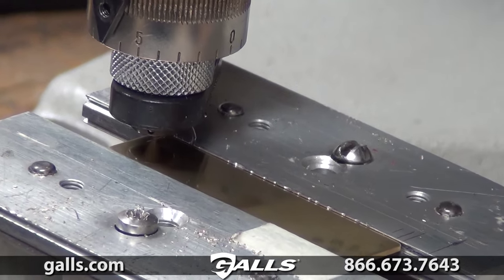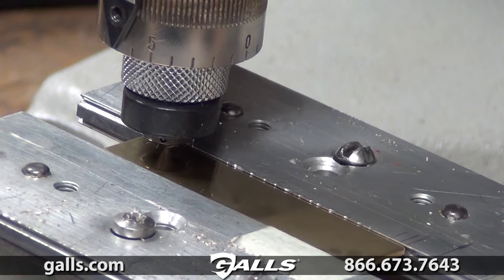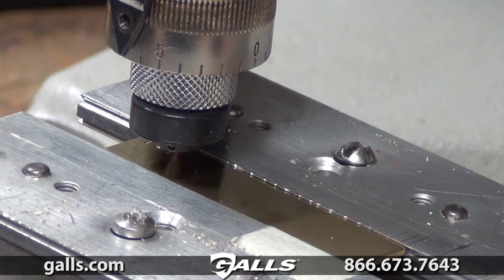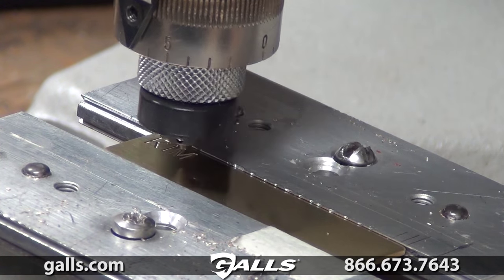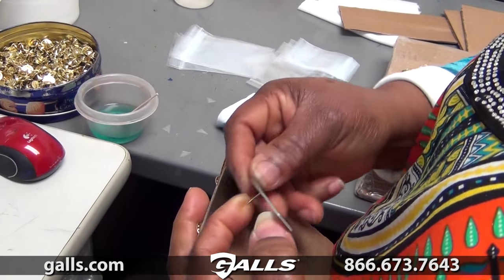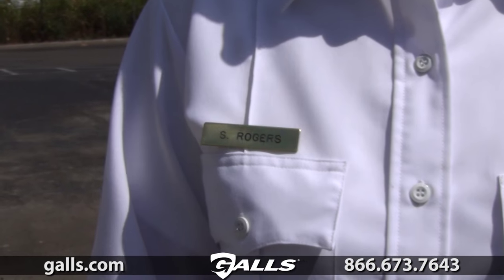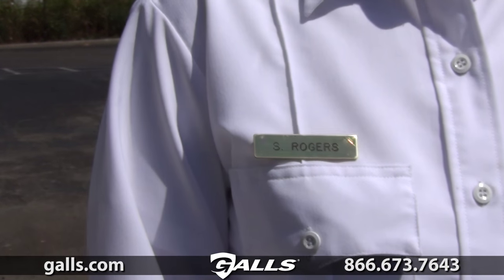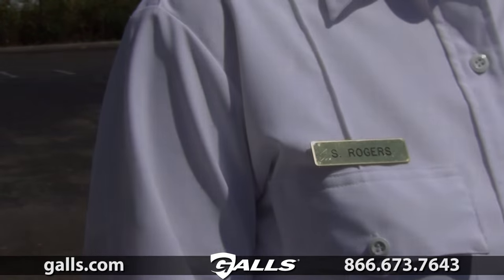Galls Standard Nameplate (1 Line) - NT017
This handsome nameplate adds the perfect touch to your uniform.

    2 1/2" Length, 5/8" Height
    Available in pin, clutch, or magnetic back (see photos below)
    Choose between a brushed (matte look), polished (shiny, smooth) finish
    Gold or Silver
    Personalization will be sent as it is input and is case sensitive
    Up to 20 characters including spaces